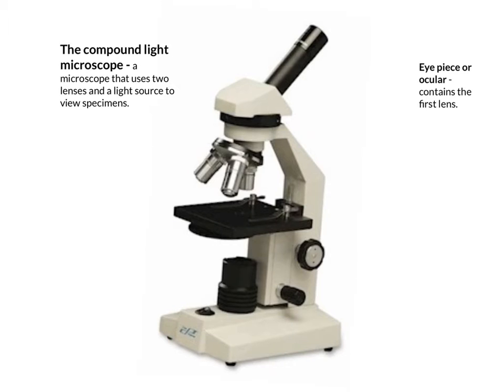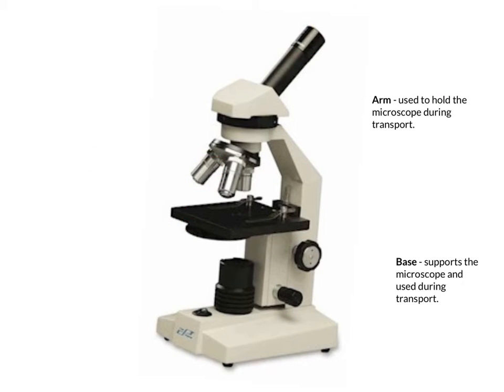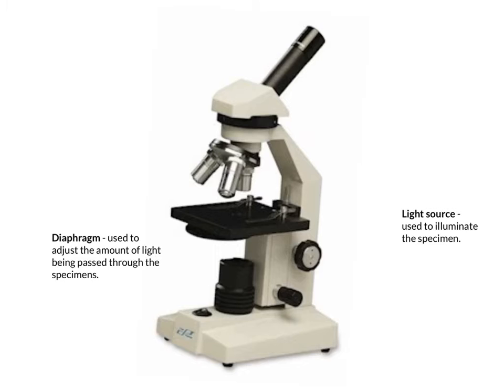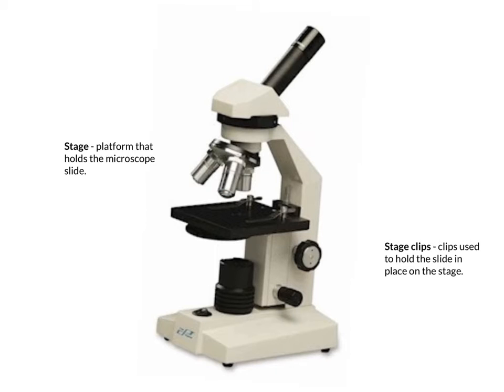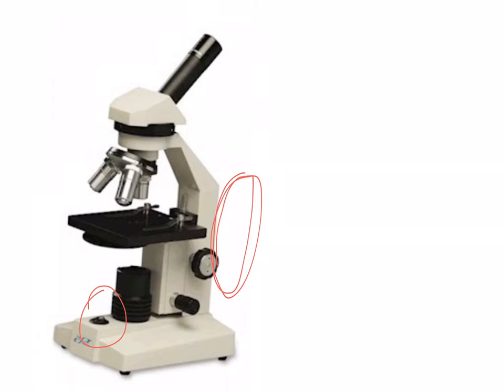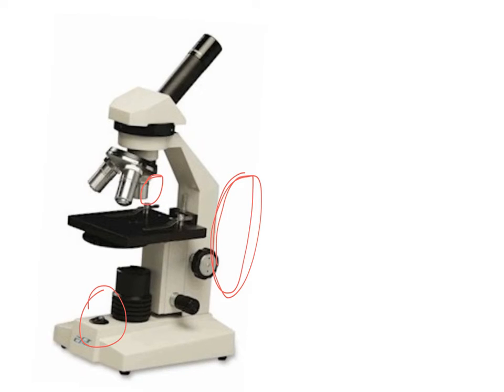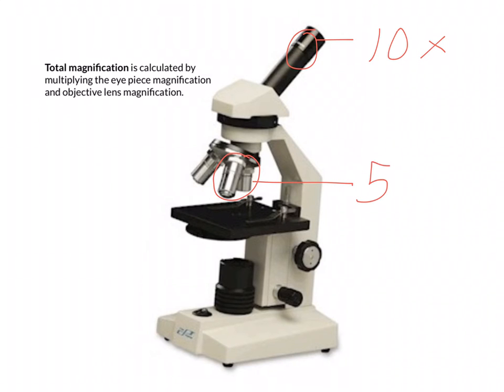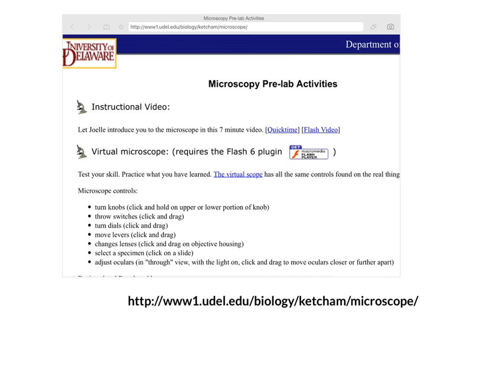Compound microscope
This video reviews the parts of the compound microscope.